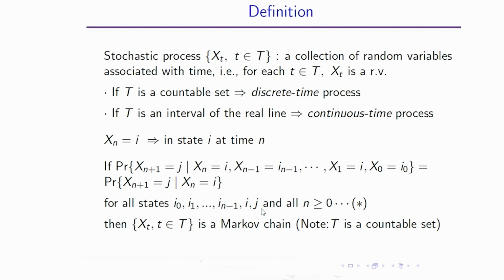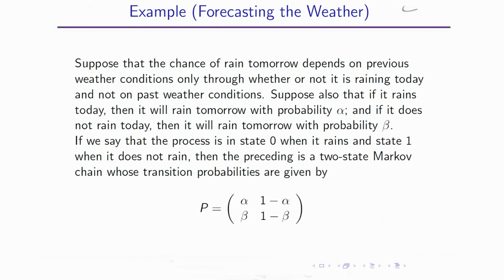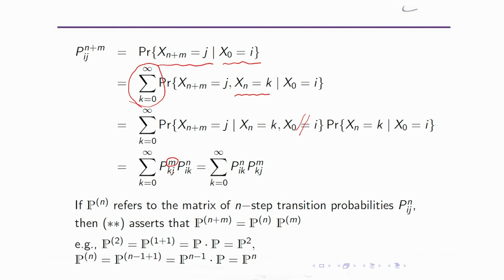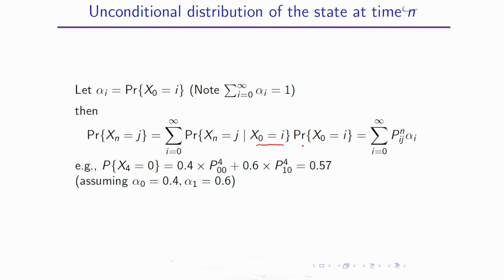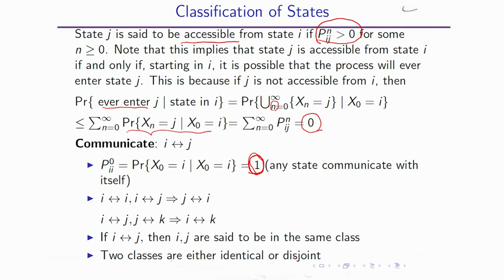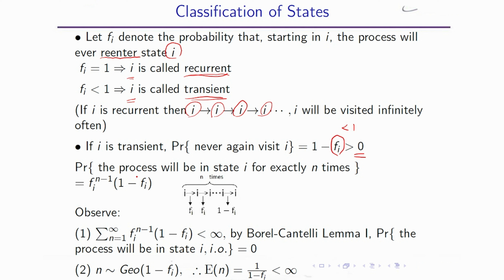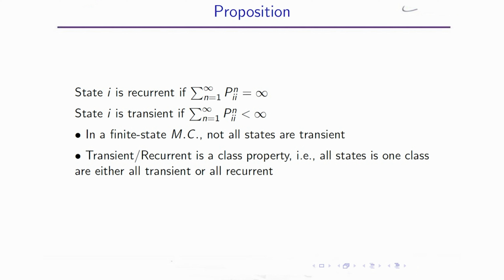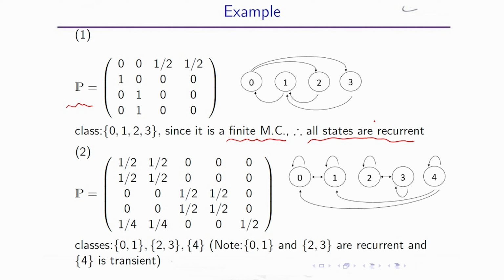11002張國浩教授隨機過程_第4講Stochastic Processes Ch.4 - Lecture 1